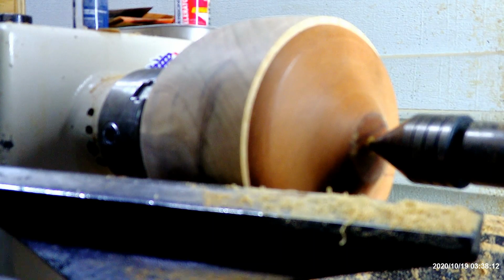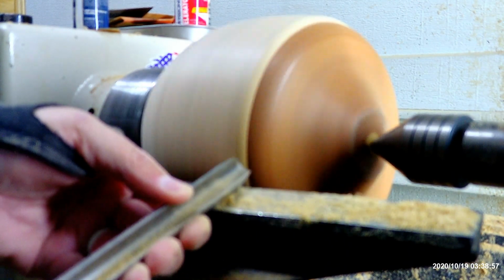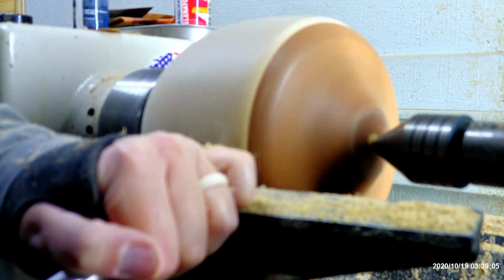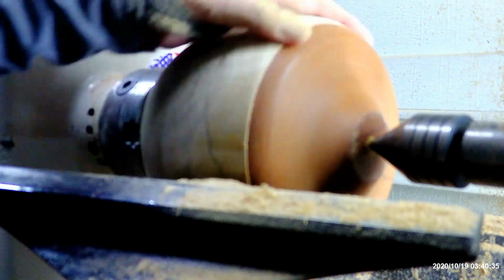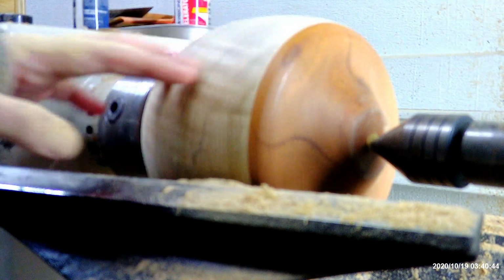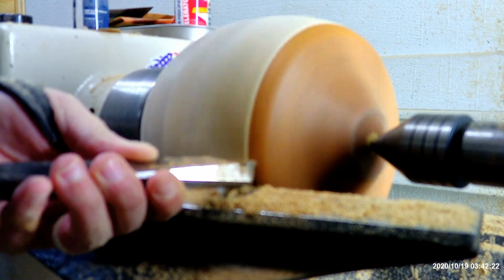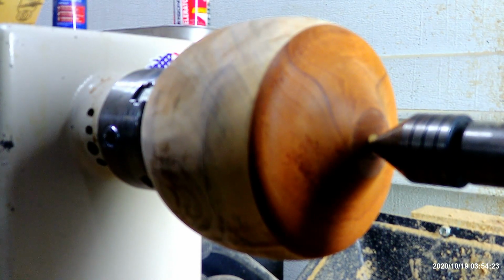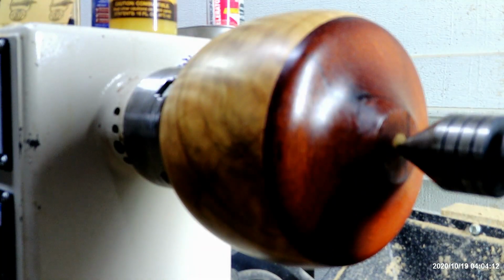Mystery Wood Lidded Camphor Vessel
Camphor cracks was filled with Rolio Mica Powder (granite), StarBond medium thin and medium. I used Howard's Feed & Wax as the finish, because I didn't want to take away from the natural look of the wood.